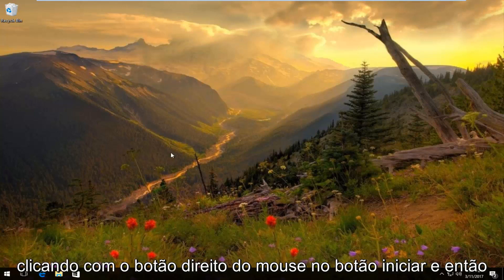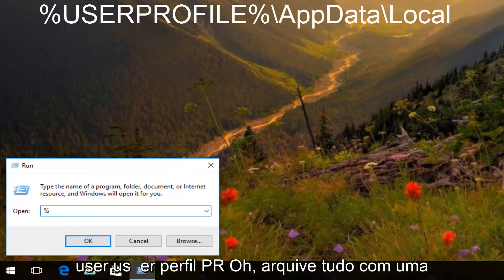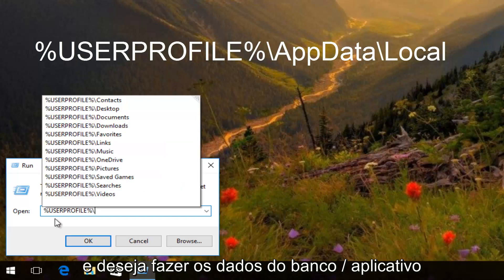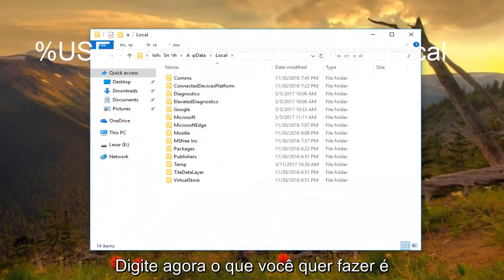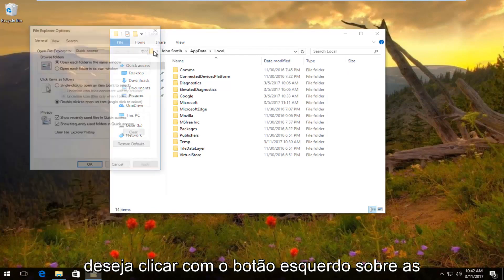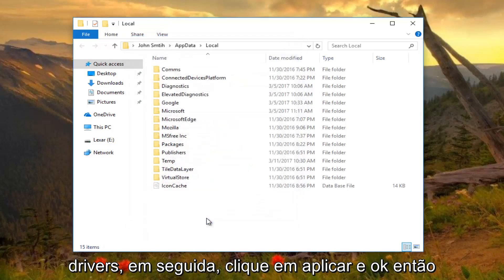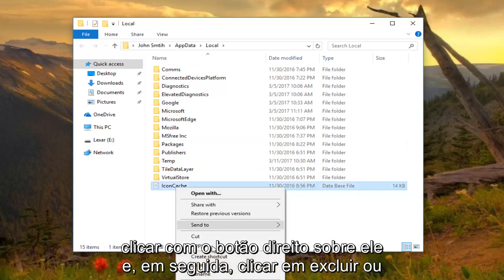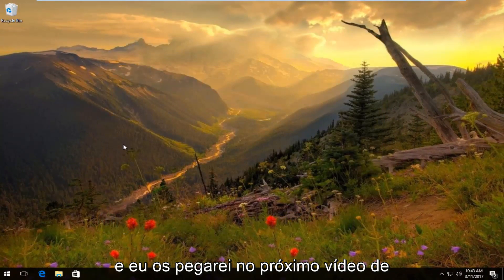Como restaurar os ícones ao padrão Windows 10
Este vídeo mostrará como restaurar ícones corrompidos para seus ícones padrão.

Os ícones que o Windows usa para seus documentos e programas são salvos em um cache de ícones, para que possam ser exibidos rapidamente em vez de carregá-los lentamente todas as vezes. Se você já teve problemas com os ícones em seu computador, reconstruir o cache de ícones pode ajudar.

Às vezes, o cache de ícones fica desatualizado, fazendo com que os ícones sejam exibidos incorretamente ou até mesmo desapareçam. Por exemplo, talvez você atualizou um aplicativo e a nova versão veio com um novo ícone, mas ainda vê o ícone antigo na área de trabalho. Às vezes, um ícone em branco ou danificado pode aparecer quando um ícone perfeitamente bom foi exibido antes. Quando isso acontecer, você deve redefinir o cache do ícone e permitir que eles o recriem automaticamente. Neste artigo, mostraremos como reconstruir o cache de ícones no Windows 10. Este guia também se aplica ao Windows 8 e 7, mas o processo funciona um pouco diferente.

Como funciona o cache de ícones no Windows
Os ícones estão em todos os lugares do Windows: Painel de Controle, Programas e Recursos, Explorador de Arquivos e assim por diante. Ter que recuperar todas as imagens de ícone possíveis do disco rígido e renderizá-las dinamicamente pode consumir muitos recursos do sistema. Como resultado, o Windows salva ícones que já foram recuperados em sua memória. Quando você desligar ou reiniciar, ele gravará esse cache em um arquivo oculto em seu disco rígido, para que não seja necessário recarregar todos os ícones posteriormente.

O arquivo de banco de dados cresce à medida que mais informações são adicionadas a ele. De acordo com este documento da base de conhecimento do MSDN, quando o Windows precisa exibir um ícone, ele verifica o cache e exibe o ícone em cache se uma correspondência for encontrada. Se não encontrar um, ele verificará o arquivo executável e verificará o diretório do aplicativo.

Os mecanismos de cache, como o banco de dados IconCache, já foram discutidos por vários especialistas em sistema e em profundidade por Mark E. Russinovich e David A. Solomon em seu livro Windows Internals, se você estiver curioso para saber mais, mas o básico é tudo que você precisa entender para este processo.